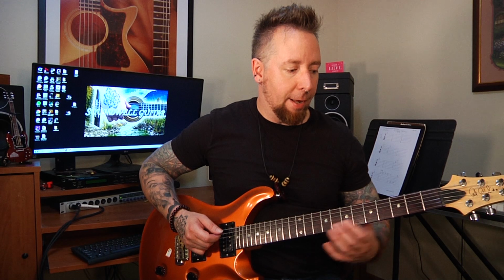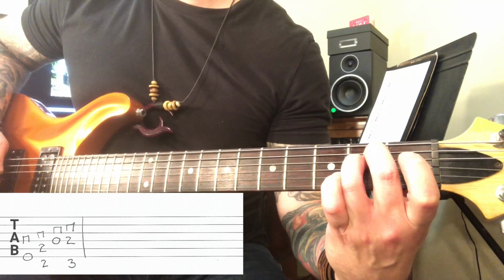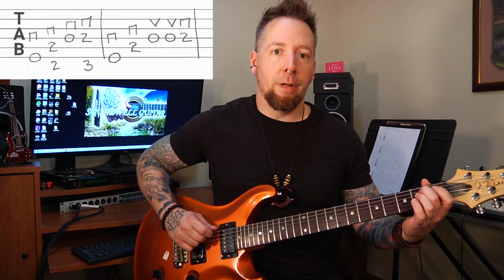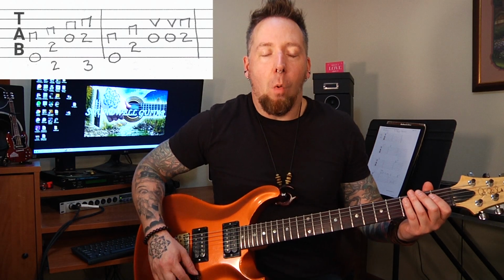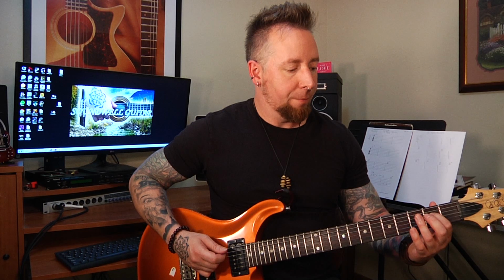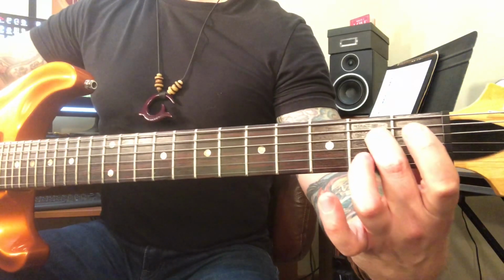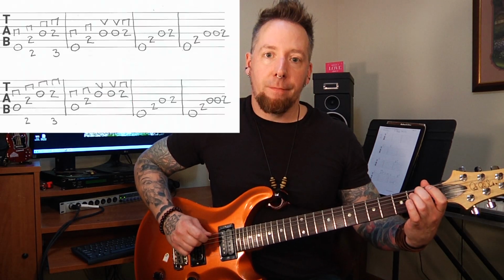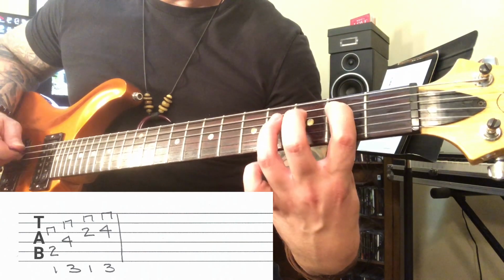Single Note Melody With A 12 Bar Blues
In this lesson I teach a single note melody that's known a s a blues standard which conforms to the 12 Bar Blues format